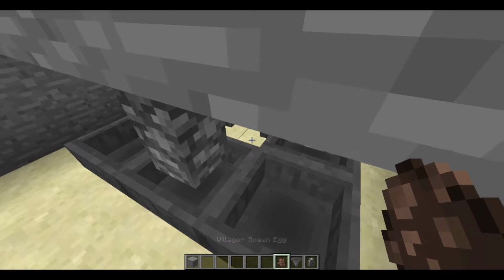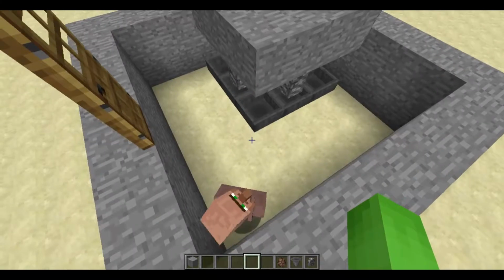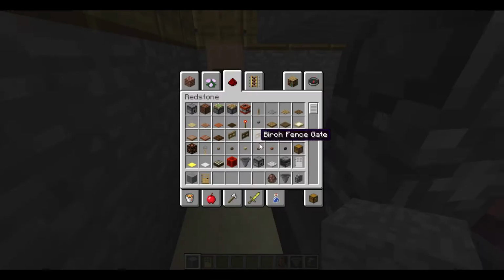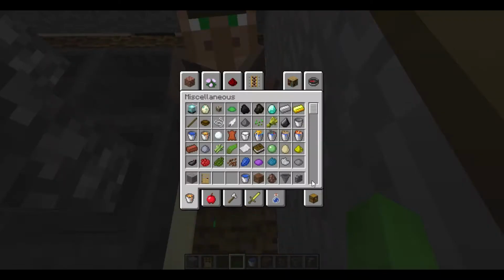Minecraft Survival 2 Ep 52 Village Tower!!!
We will begin building the tower of villager powered crop farms!